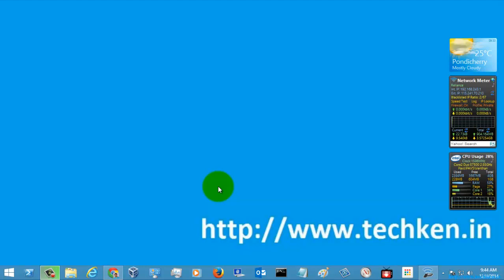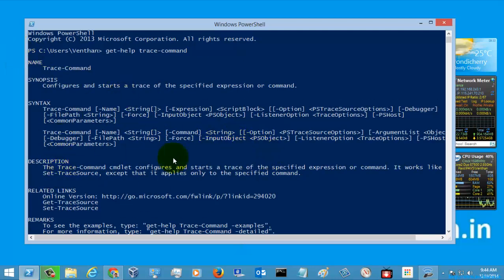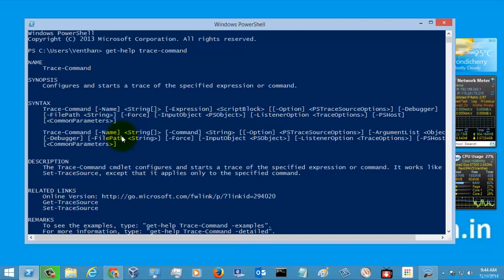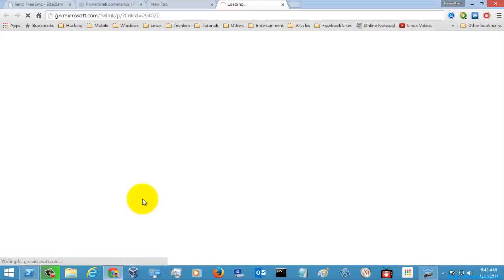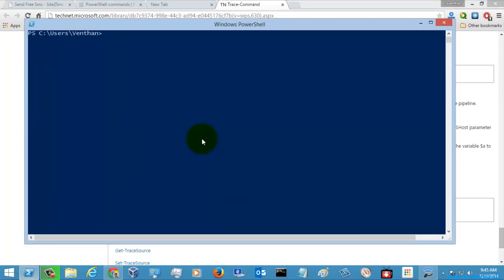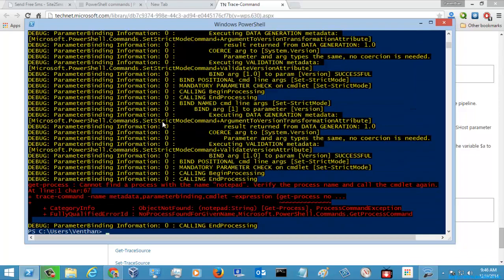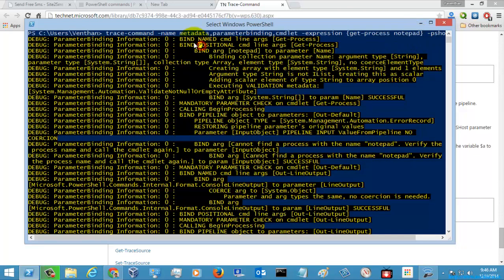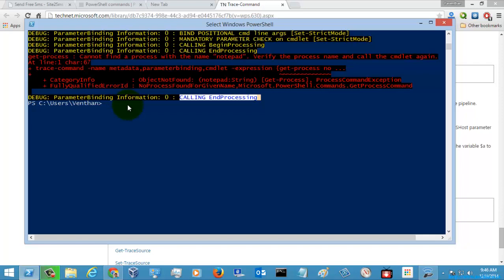Windows Powershell Tutorial - Trace-Command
Powershell Command - Trace-Command. This Video Tutorial will show you how to use the Trace-Command in the Powershell and its execution process.